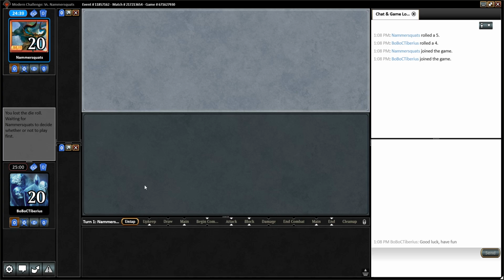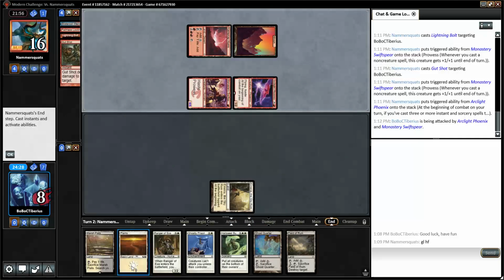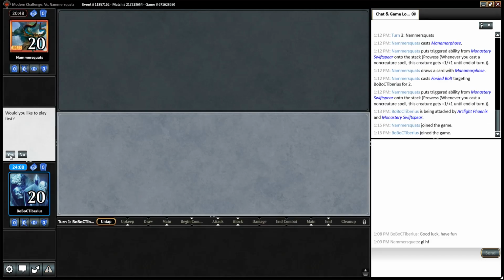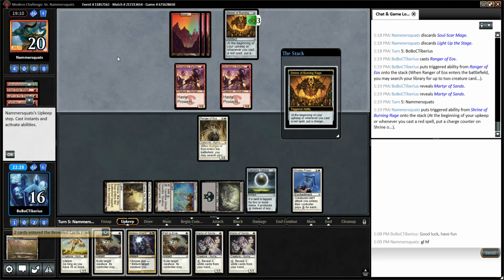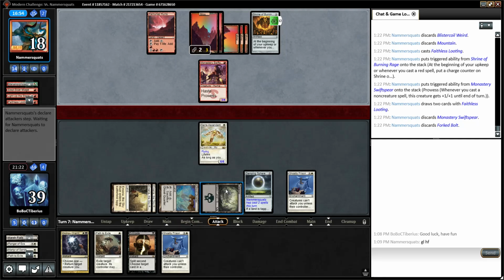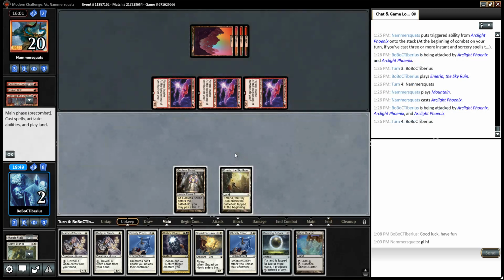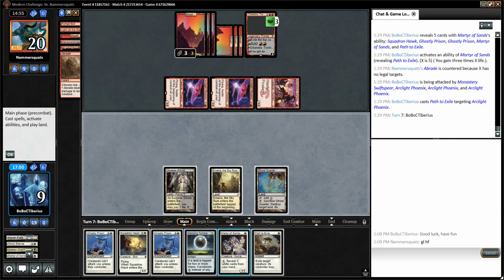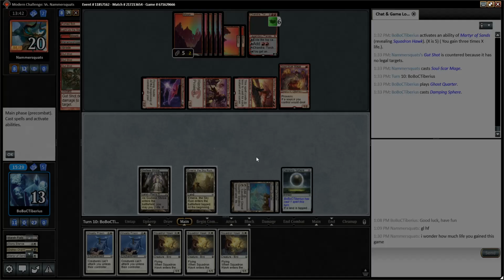BW Martyr - April 27 2019 Modern Challenge - Mono Red Phoenix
April 27 Modern Challenge with B/W Martyr Proc: Is Sorin, Vengeful Bloodlord what this control deck needed to get over the hump?

4 Field of Ruin
4 Ghost Quarter
4 Godless Shrine
4 Marsh Flats
4 Plains
4 Squadron Hawk
4 Martyr of Sands
4 Serra Ascendant
4 Ranger of Eos
4 Path to Exile
4 Orzhov Charm
3 Ghostly Prison
2 Emeria, the Sky Ruin
2 Sorin, Vengeful Bloodlord
2 Proclamation of Rebirth
1 Archangel Avacyn
1 Wrath of God
1 Cleansing Nova
1 Crucible of Worlds
1 Hallowed Burial
1 Mistveil Plains
1 Swamp

Sideboard
3 Gideon of the Trials
2 Stony Silence
2 Rest in Peace
2 Damping Sphere
2 Extirpate
2 Runed Halo
1 Archangel Avacyn
1 Hex Parasite